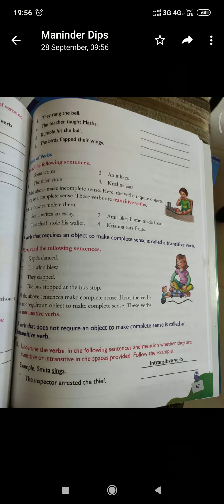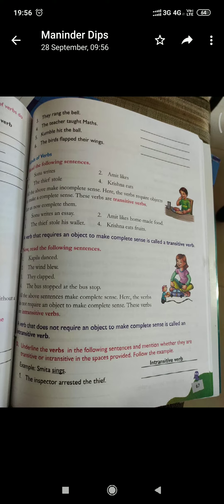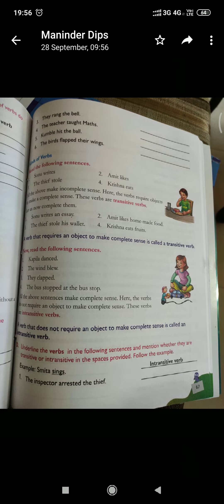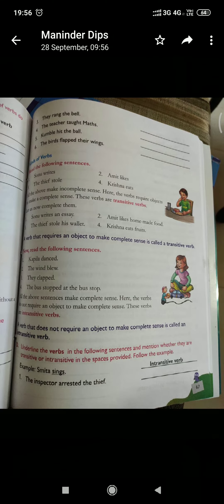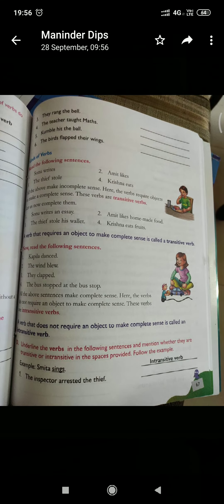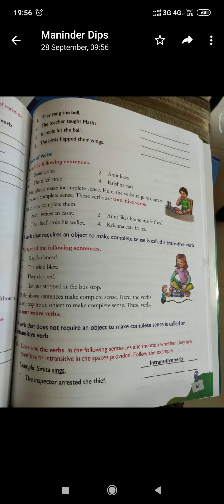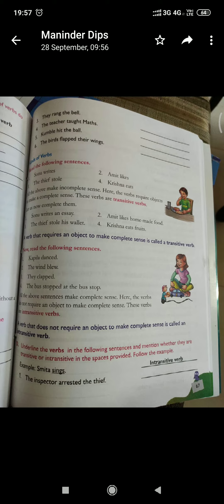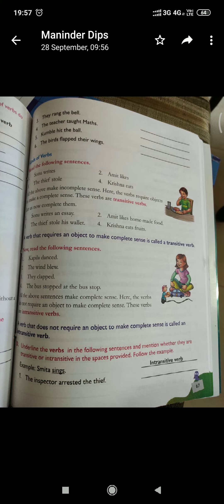Verbs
Class-5
Teacher- Neelu sahi
School DIPS UE-1 Jal
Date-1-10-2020